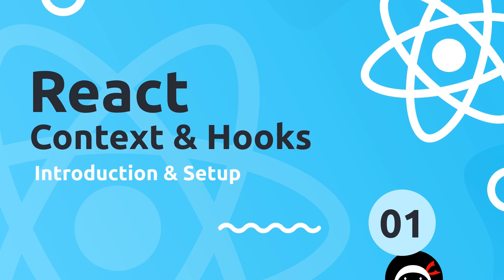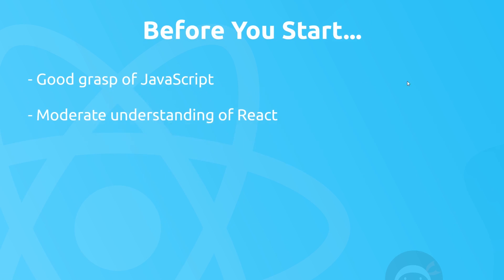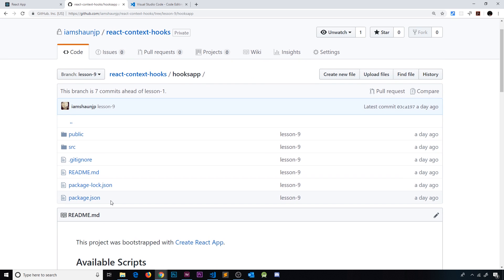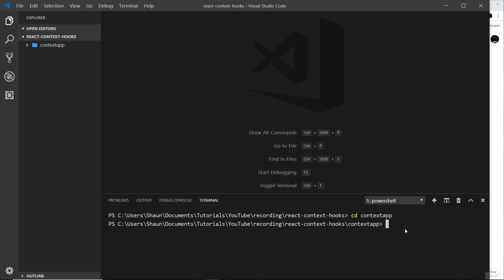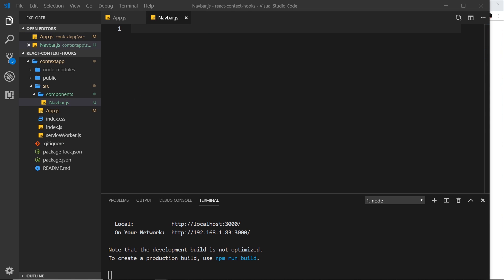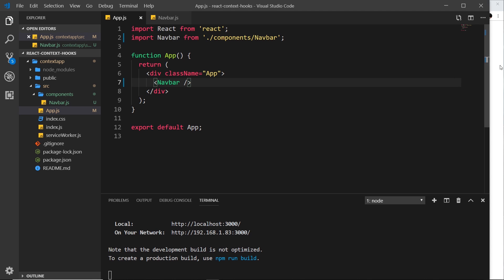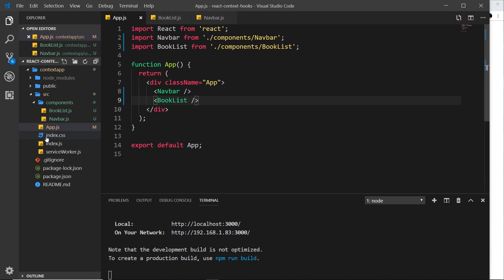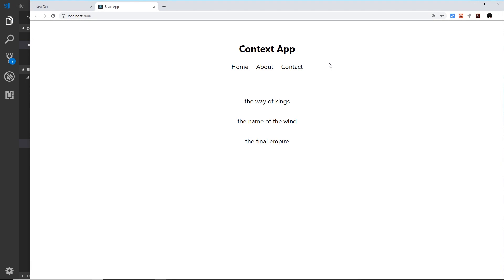React Context & Hooks Tutorial #1 - Introduction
Hey gang, in this React Context & Hooks series we'll take a deep dive into how these two new(ish) React features can be used to build Stateful React applications without the use of Redux.